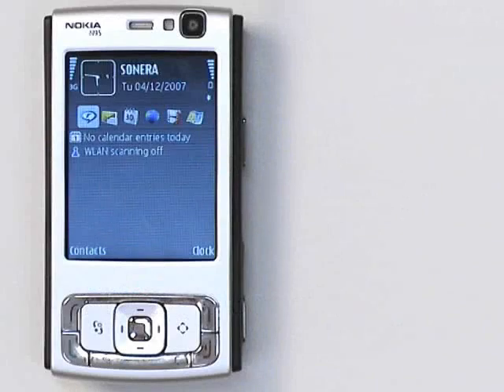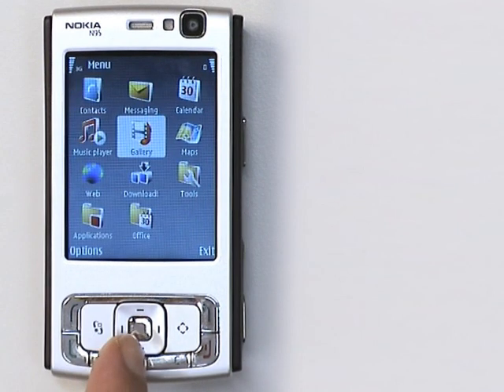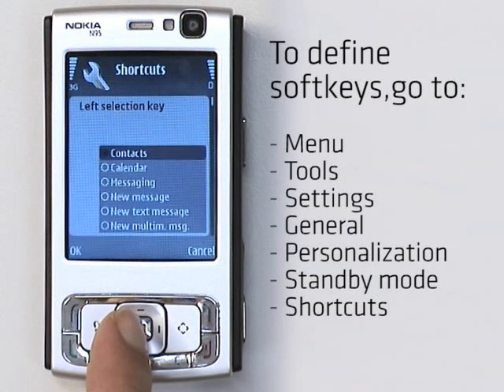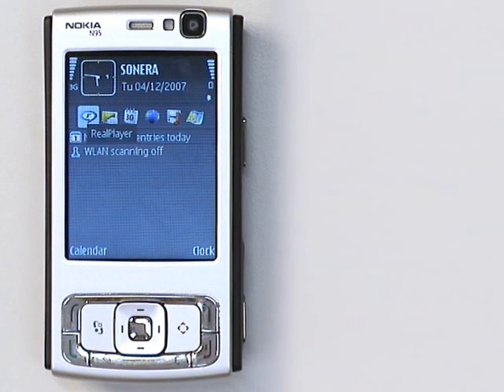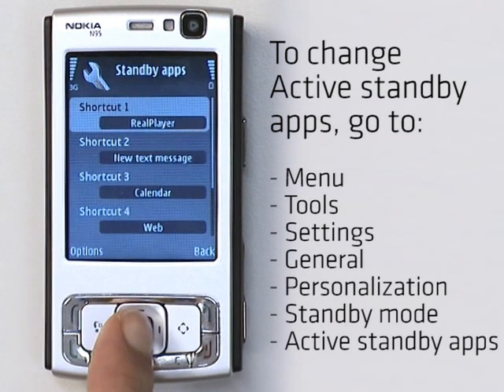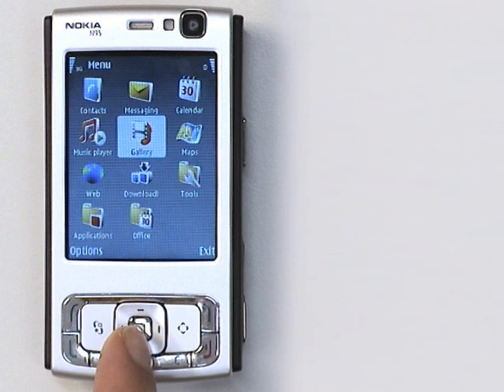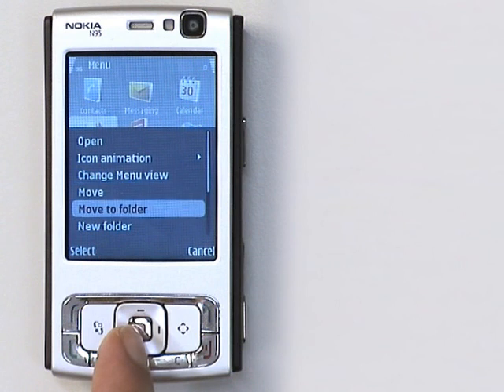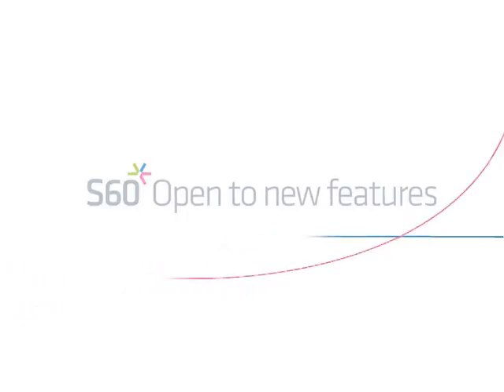How to organize applications and shortcuts on your S60 phone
To make the applications you use most more accessible, you can assign shortcuts and organize applications in different ways - just like on your desktop PC. In this video we will show you how.